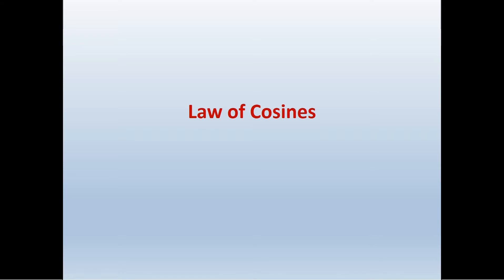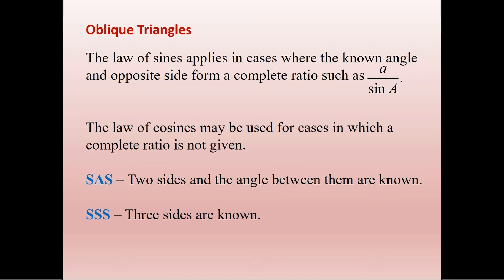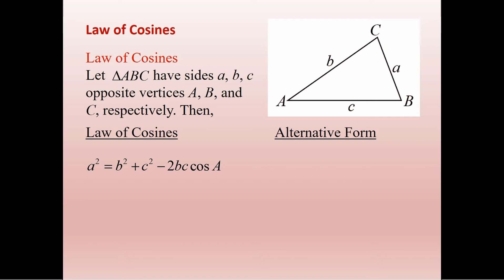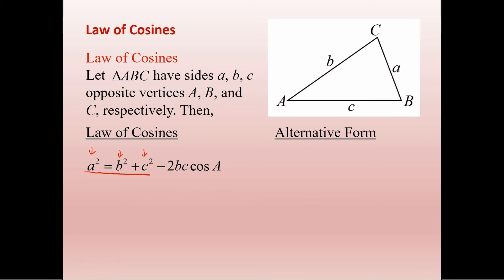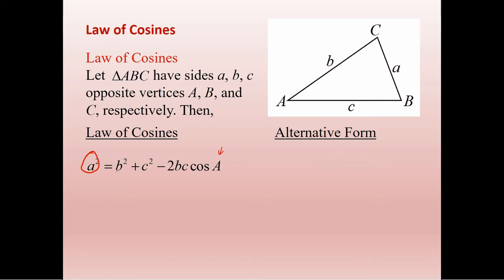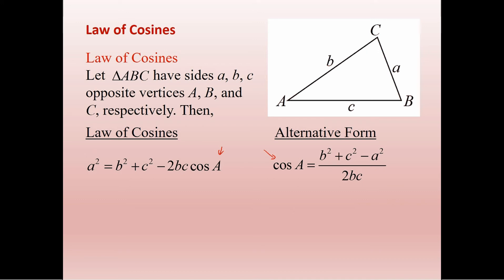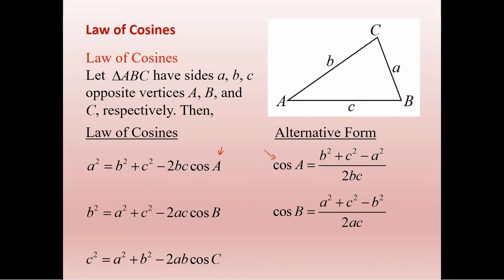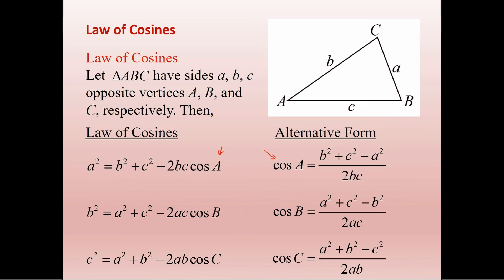Law of Cosines